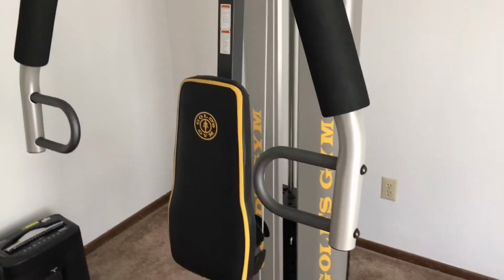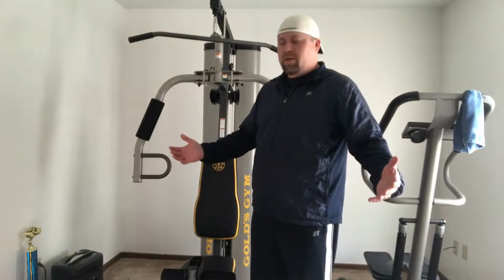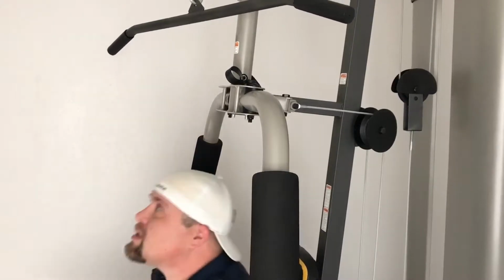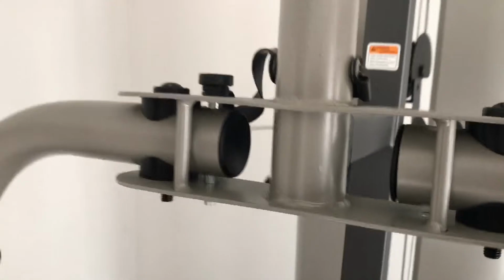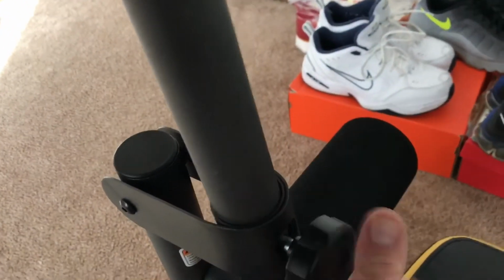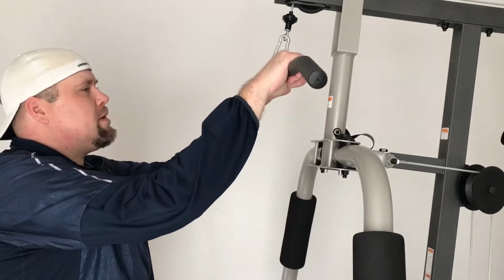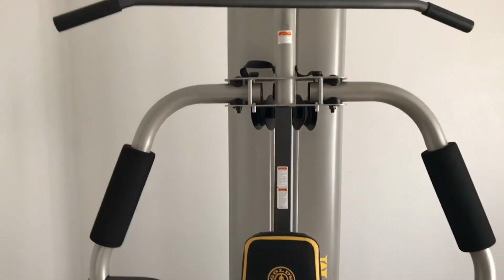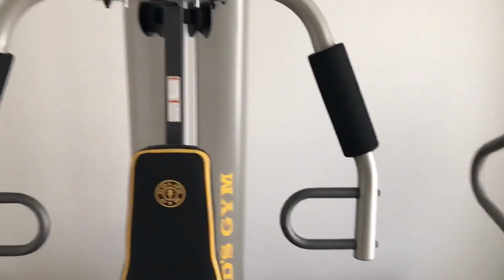How A Novice Can Workout With Golds Gym Home Gym XR55 And Review (OLD VIDEO)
A tour of the Golds Gym XR55 home gym and some of the workouts you can do. Thanks for stopping by.